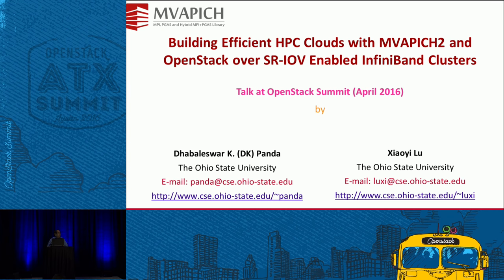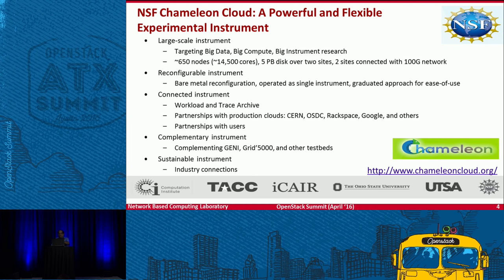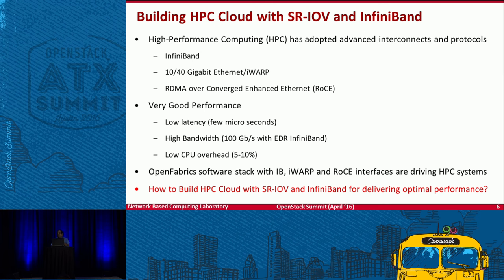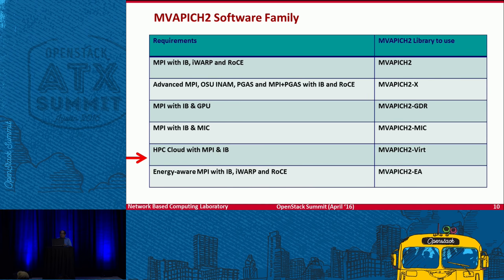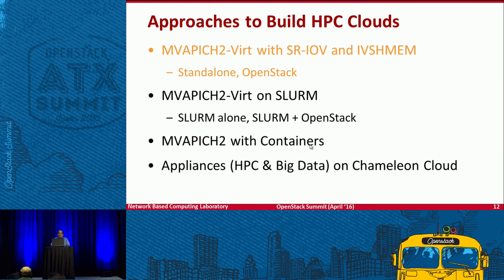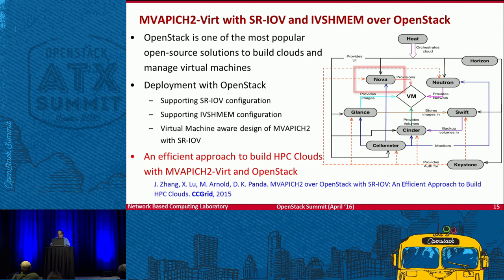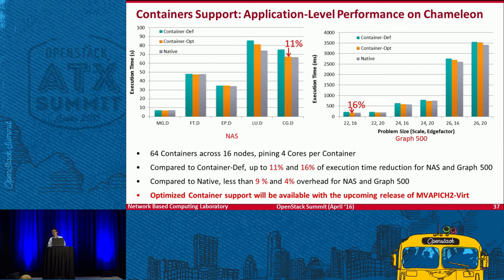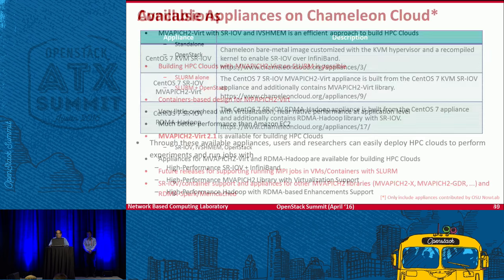Building Efficient HPC Clouds with MVAPICH2 and OpenStack over S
Single Root I/O Virtualization (SR-IOV) technology has been steadily gaining momentum for high-performance interconnects such as InfiniBand. SR-IOV can deliver near native performance but lacks locality-aware communication support. This talk presents an efficient approach to build HPC clouds based on MVAPICH2 over OpenStack with SR-IOV. We discuss the high-performance design of virtual machine-aware MVAPICH2 library over OpenStack-based HPC Clouds with SR-IOV. A comprehensive performance evaluat